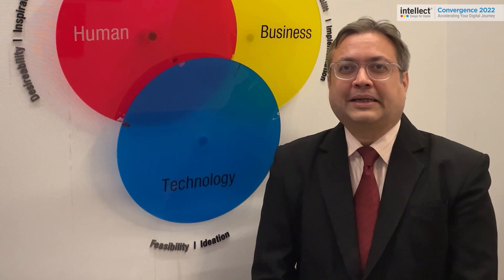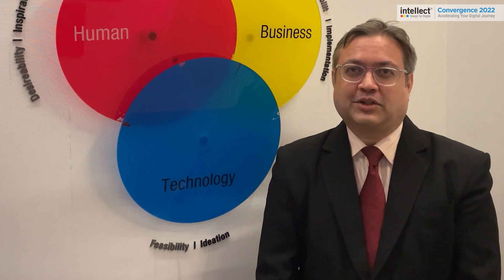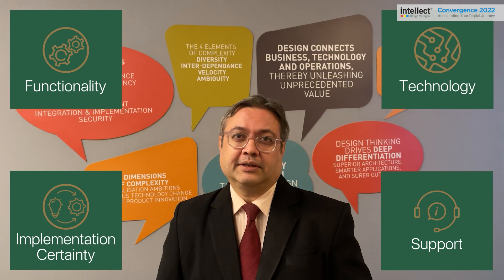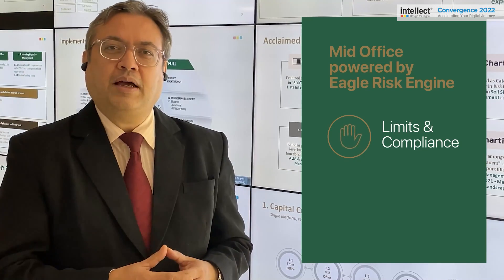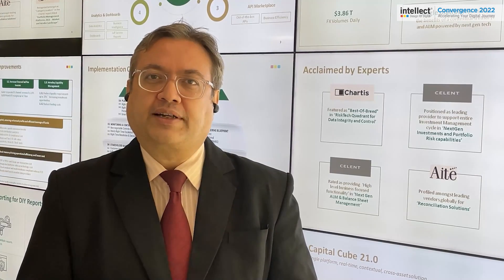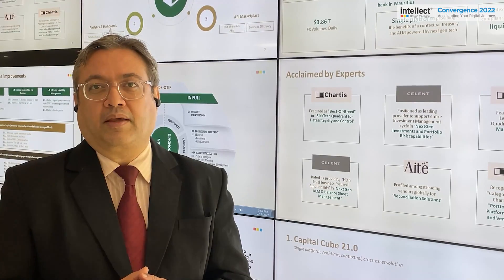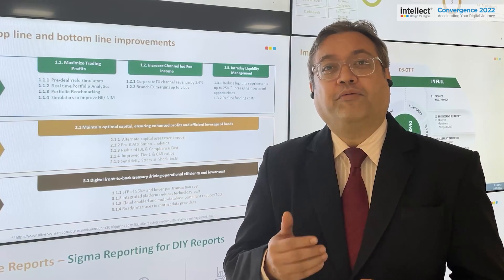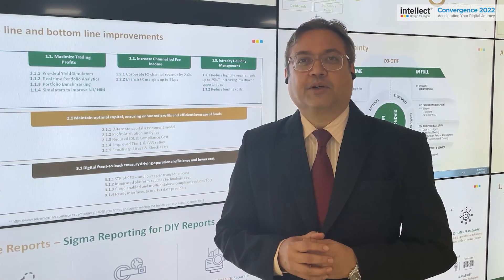Kenneth Dsouza on Intellect’s Capital Cube at Intellect Convergence 2022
"Intellect’s Treasury Solution, Capital Cube, helps banks to maximize Treasury profits while at the same time managing liquidity. Watch this insightful Intellect Convergence 2022 session by Kenneth Dsouza, Head of Business Development, Treasury and Risk to know how Intellect’s NextGen Technology helps a trader maximise trading profits.

About Intellect Design Arena Limited

Intellect Design Arena Ltd. has the world’s largest cloud-native, API-led microservices-based multi-product platform for Global leaders in Banking, Insurance, and Capital Markets. With over three decades of deep domain expertise, Intellect is the brand that progressive financial institutions rely on for digital transformation initiatives. It offers a full spectrum of banking and insurance technology products through its three lines of businesses – Intellect Global Consumer Banking (iGCB), Intellect Global Transaction Banking (iGTB), and Intellect AI.

Intellect pioneered Design Thinking to create cutting-edge products and solutions for banking and insurance, with design being the company’s key differentiator in enabling digital transformation. FinTech 8012, the world’s first design center for financial technology, reflects Intellect’s commitment to continuous and impactful innovation, addressing the growing need for digital transformation. Intellect serves over 270 customers across 57 countries and with a diverse workforce of solution architects, and domain and technology experts in major global financial hubs around the world. For further information on the organisation and its solutions, please